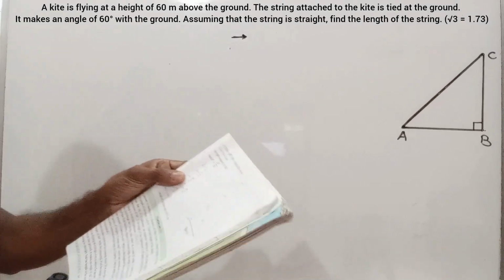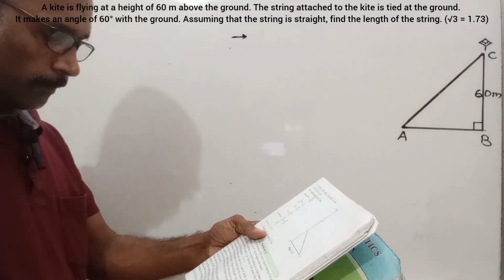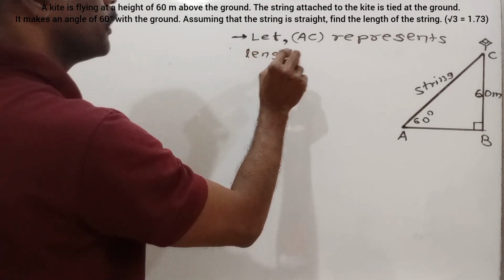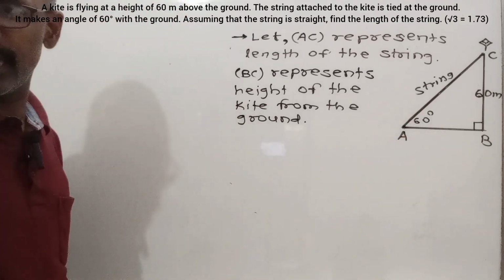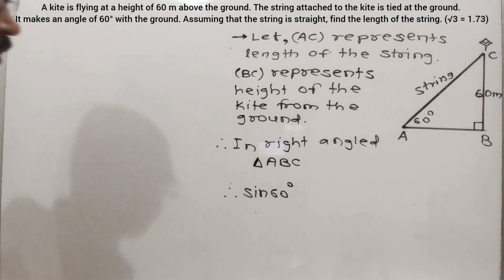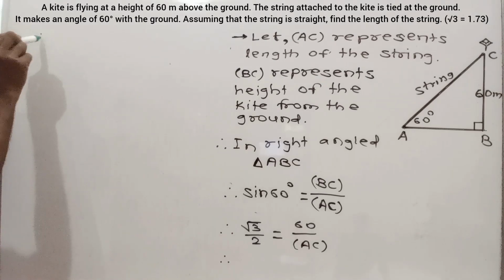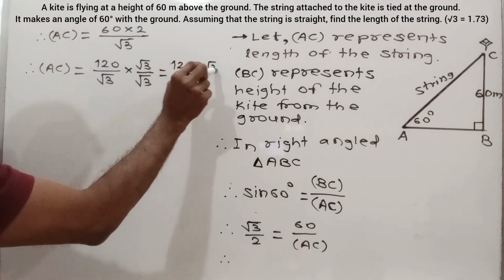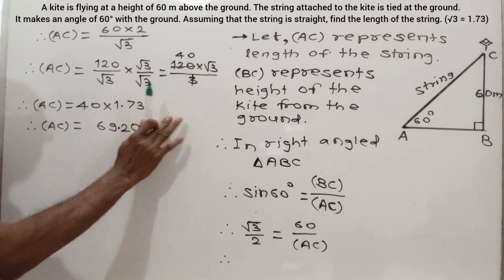Transform Trigonometry Nightmares into Sweet Success Stories | Crack Trigonometry with maths guru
Trigonometry Class 10 CBSE, ICSE & State Boards | Easy Explained Concepts | Mathematics

*Video Description:

Welcome to our comprehensive Trigonometry tutorial designed for Class 10 CBSE, ICSE, and State Boards. In this mathematics video, we cover all the essential concepts and formulas related to Trigonometry, making it easier for students to understand and apply them in problem-solving. Trigonometry is a crucial topic that finds applications in various real-life scenarios, such as astronomy, architecture, physics, and more. Our expert instructor will guide you through the fundamentals of trigonometry, including trigonometric ratios (sine, cosine, and tangent), properties of triangles, inverse trigonometric functions, and their practical applications.
Throughout this video, we present clear explanations, step-by-step examples, and practice questions to reinforce your learning. Understanding Trigonometry is vital not only for scoring well in your exams but also for developing a strong foundation in mathematics for higher studies. We aim to simplify the complex trigonometric concepts and provide you with easy-to-follow techniques to solve trigonometry problems effectively.
Join us now and gain confidence in Class 10 Trigonometry with our comprehensive video lesson suitable for CBSE, ICSE, and State Boards' syllabuses. Enhance your mathematical knowledge and excel in exams by mastering Trigonometry!